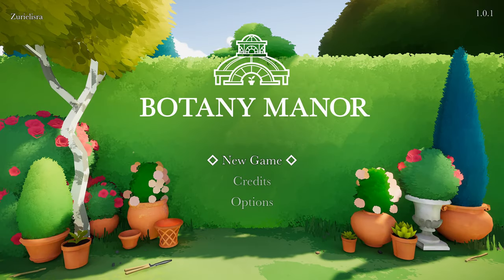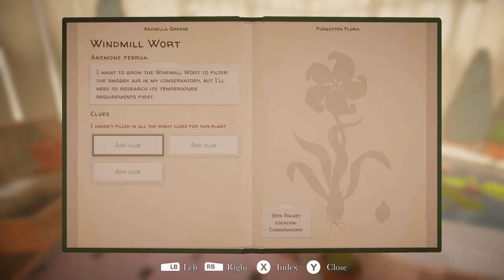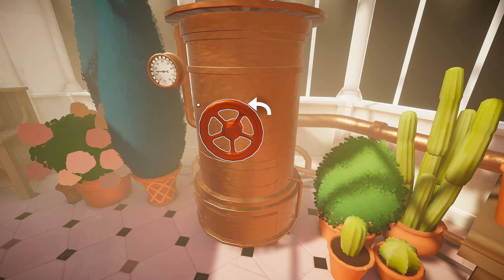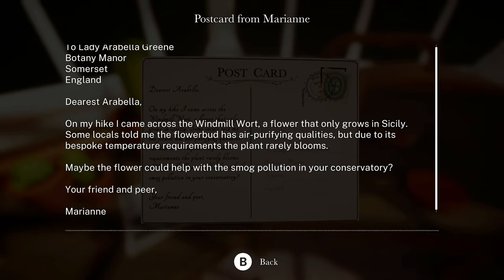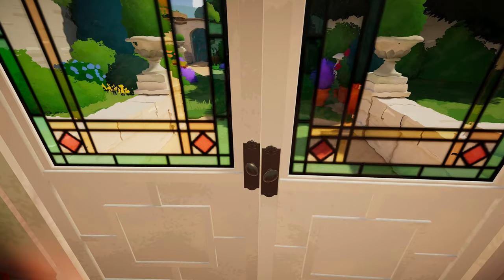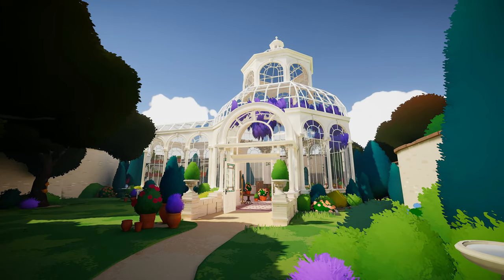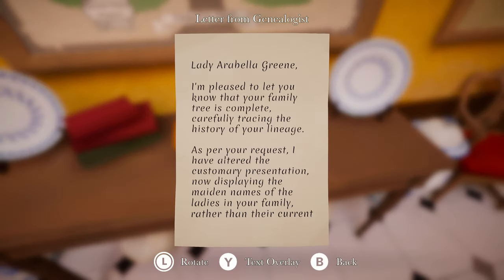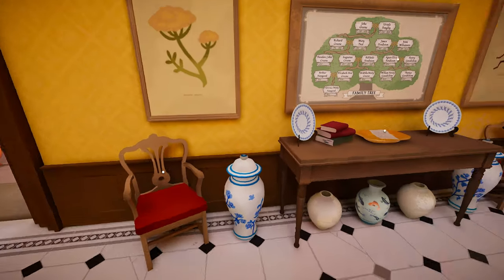THE BEST PUZZLE GAME I'VE PLAYED! | Botany Manor Walkthrough Part 1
Botany Manor Walkthrough Part 1. Welcome to ValhallaGamingTV this is Part 1 of my Walkthrough and I will upload each part until Botany Manor is finished.